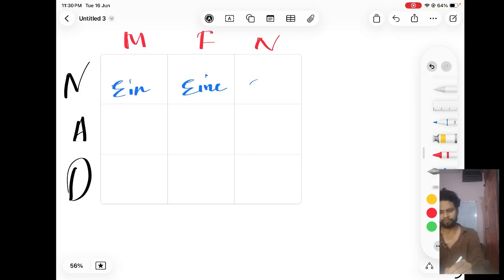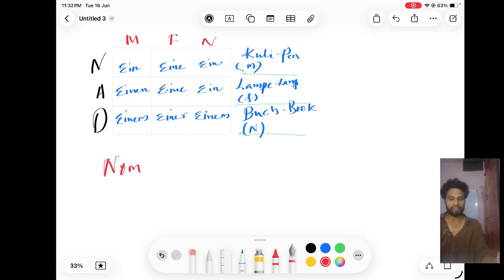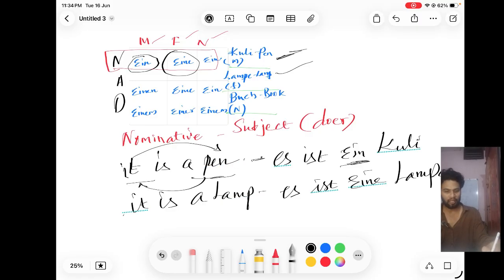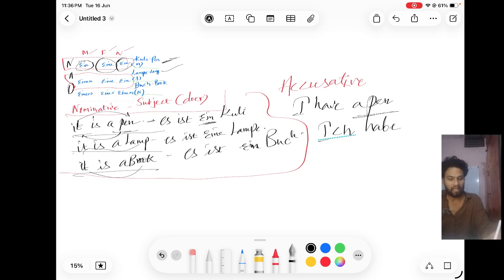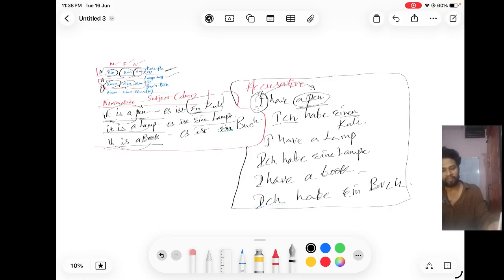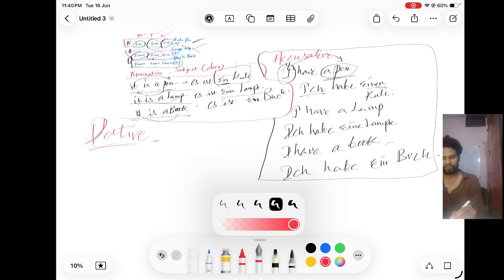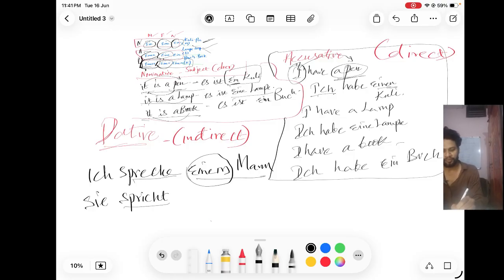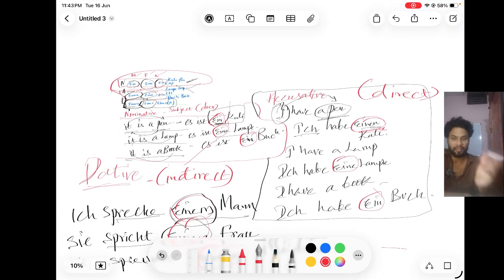German Indefinite Articles Made Easy | EIN vs EINE vs EIN | A1 German Grammar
YouTube Title (SEO Friendly)

German Indefinite Articles Explained | EIN, EINE, EIN | Learn German Grammar with Easy Examples

Learn German Indefinite Articles in 10 Minutes | EIN, EINE, EIN Explained

German Grammar for Beginners | Indefinite Articles with Examples

Master EIN, EINE & EIN | German Articles Explained Simply

German A1 Lesson: Indefinite Articles (ein, eine, ein) with Examples

YouTube Description

🇩🇪 Learn German Indefinite Articles Easily!

In this lesson, I explain German indefinite articles ein, eine, and ein in a simple and beginner-friendly way. If you are learning German at the A1 level, this video will help you understand when and how to use indefinite articles correctly.

📚 Topics Covered:
✔ What are German indefinite articles?
✔ Difference between ein, eine, and ein
✔ Masculine, Feminine & Neuter nouns
✔ Easy examples and sentence formation

📝 Examples:

Ein Mann (A man)

Eine Frau (A woman)

Ein Kind (A child)

🎯 Perfect for:

German A1 learners

Beginners

Students learning German grammar

🔔 Easy German with Bharath